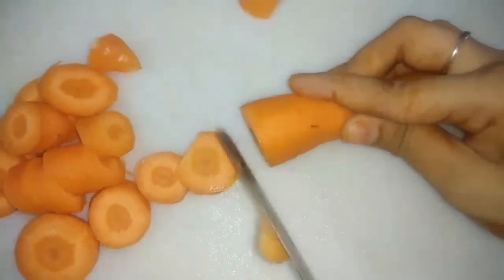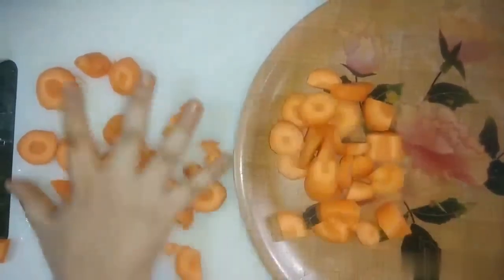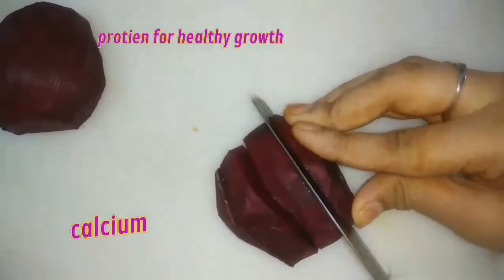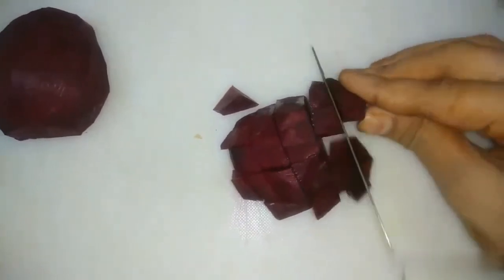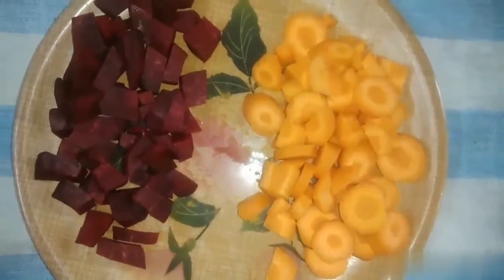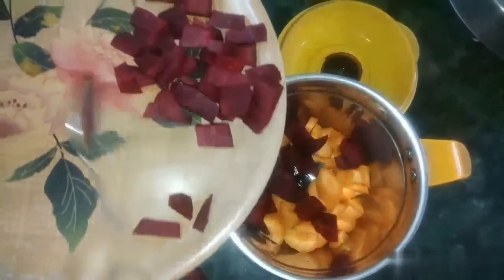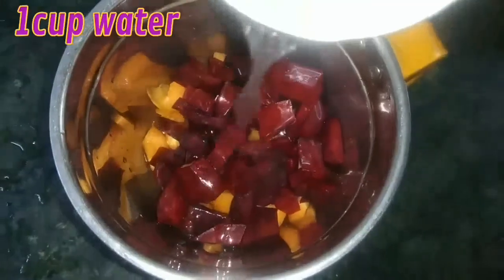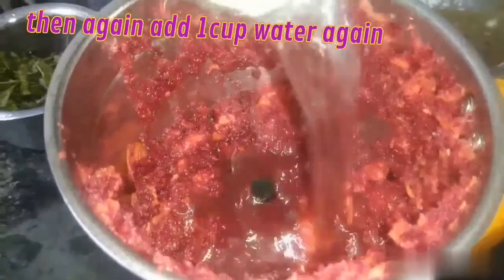Faster Hair growth drink make hair || thin to thick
Don't copy any image without permission ☺️😉😉
I hope you guys like this drink